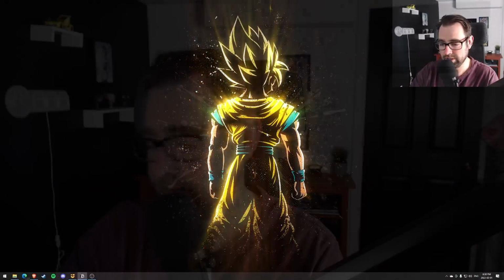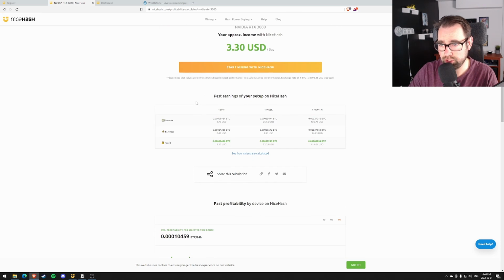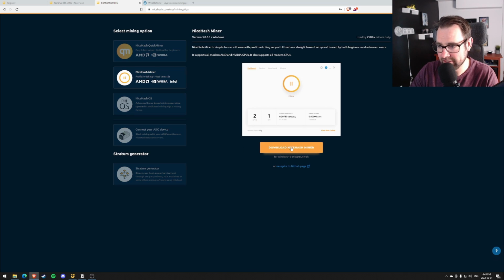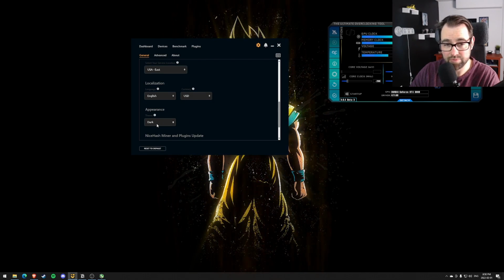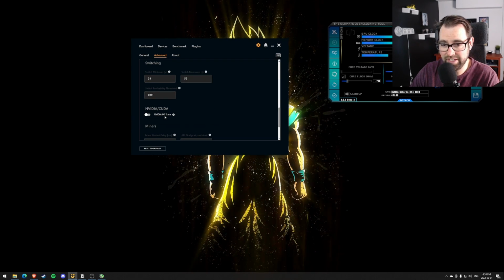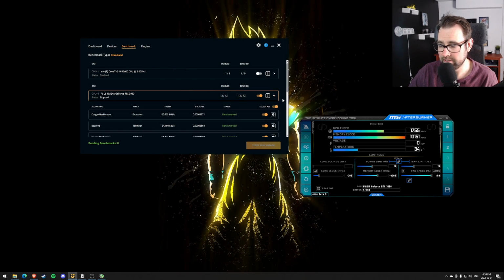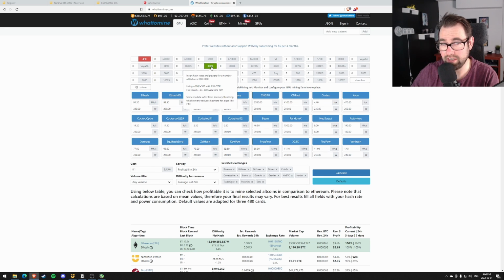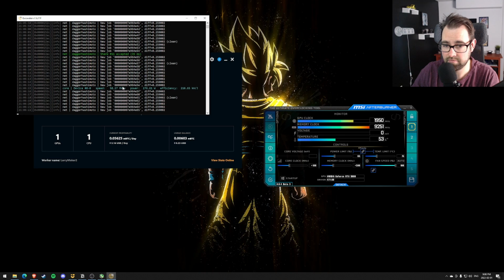Easiest Way To Make Passive Income Using Your Computer.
How to get started mining bitcoin with a computer you already have. I will show you how to get up and running within a few minutes.

Links:

Main Monitor

Foot Rest

Desk Risers

Neon Sign

Light Strip

Flood Lights

Ring Light

Go XLR Mini

Elgato Wave Mic

Elgato Microphone Arm

Wireless Headphones Astro A50’s